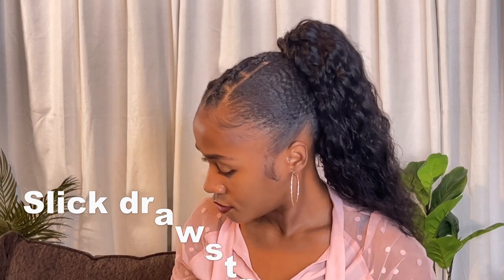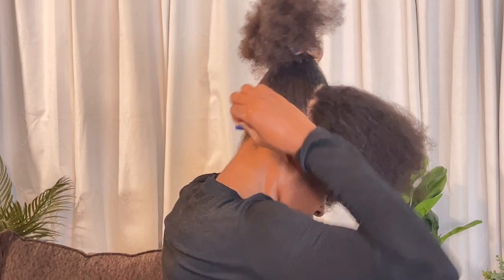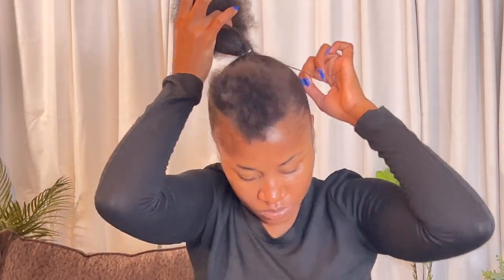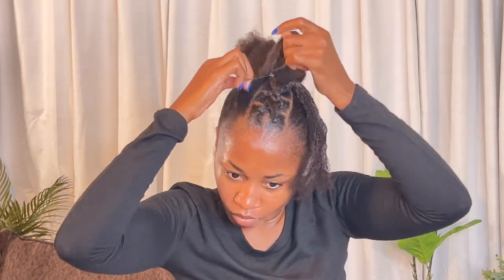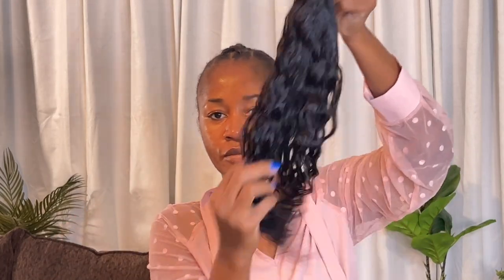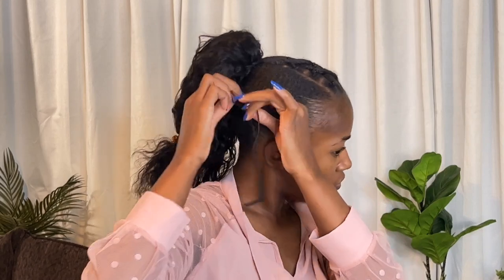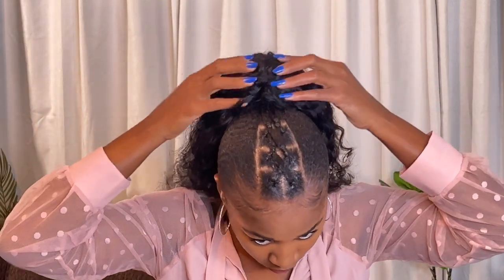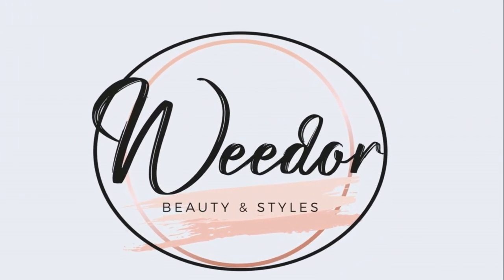Modern Slick Drawstring Ponyhair Extensions (with cute crisscross rubber band box braids)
Welcome back to another hairstyling video! I really like the classic fashion statement that a pony hair style gives. If you have short hair, a drawstring pony is such a great way to extend your hair, add volume and style. Today, I am going to show you how to easily style a modern slick hair style with crisscross box braids in the front and seamless pony hair extensions. The final look is modern and the pony extensions have a seamless and natural fusion with my natural hair. I hope you will try it!

If you are shopping for hair products, be sure to check out these products.

MATERIALS LIST:

-Drawstring Pony – Remy Human Hair Drawstring Ponytail Extensions for Black Women, Brazilian natural/body wave, natural Color - (check aliexpress)

-EcoStyler gel – maximum hold

-Shine n’ Jam conditioning gel

-Rubber bands

-2.75 inch bobby hair pins

-Edge control wax

-Bristle brush/edge brush

GET TIPS, ADVICE AND ANSWERS ON HAIR STYLES, MAKE-UP AND FASHION?!

/WeedorBeautyandStyles

Facebook:Weedor Beauty and Styles

Videos produced by Weedor Beauty and Styles are provided for informational, educational and entertainment purposes only. Thank you!